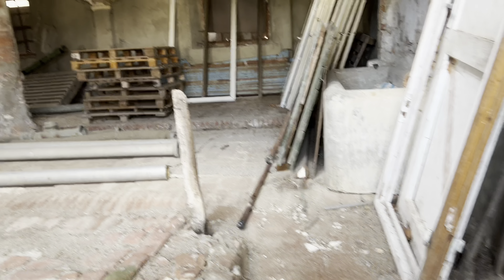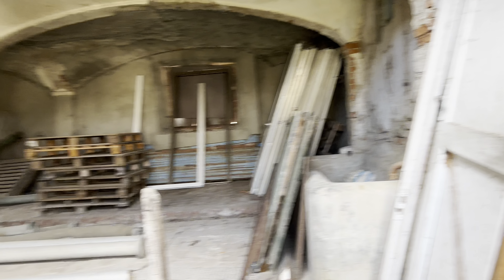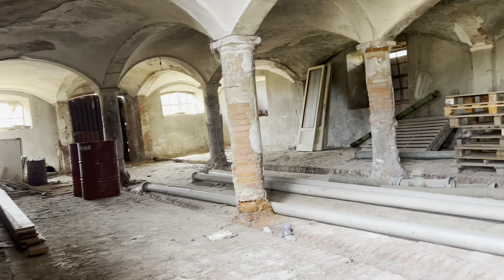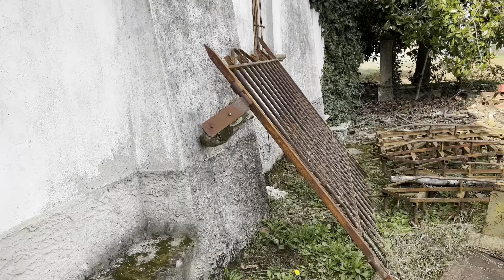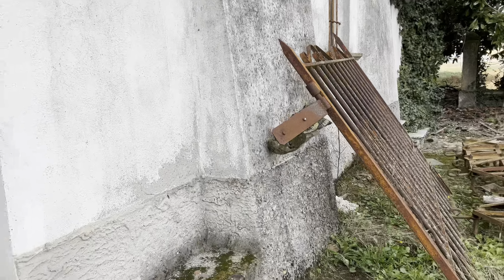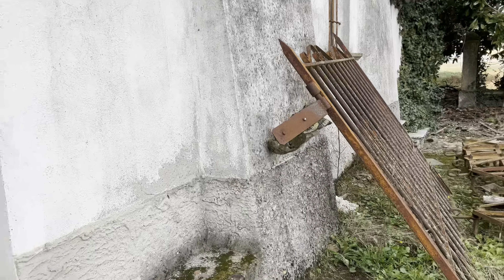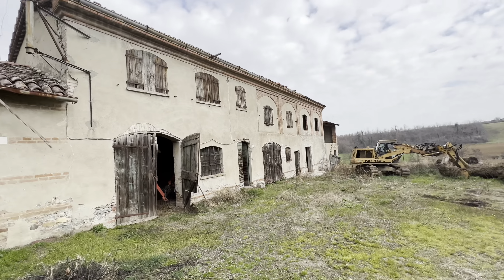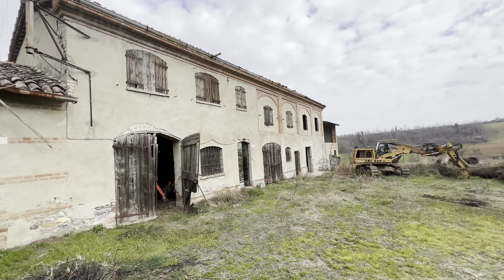La cascina di campagna e la casa rurale del contadino piacentino